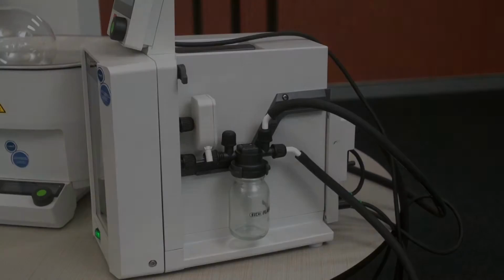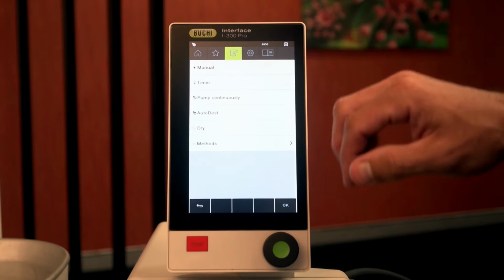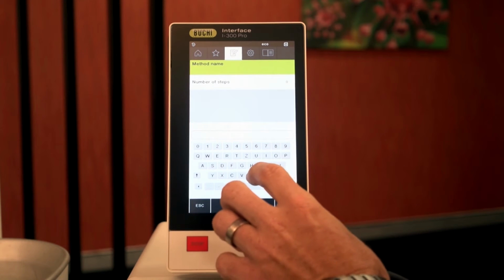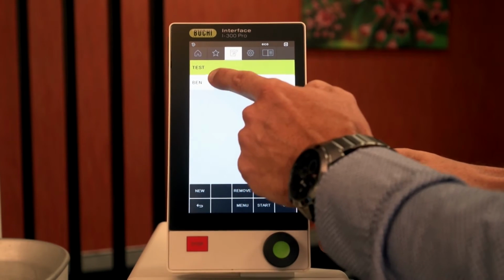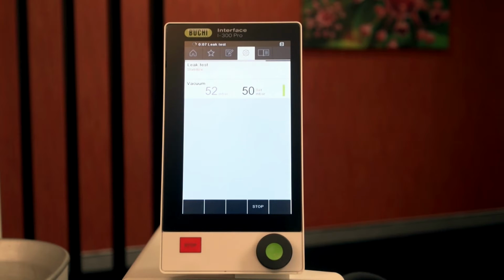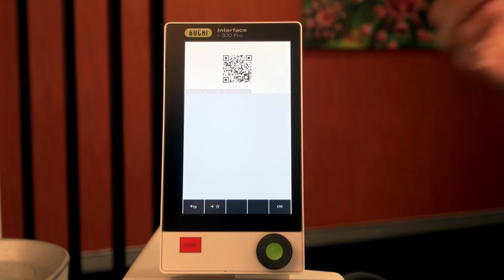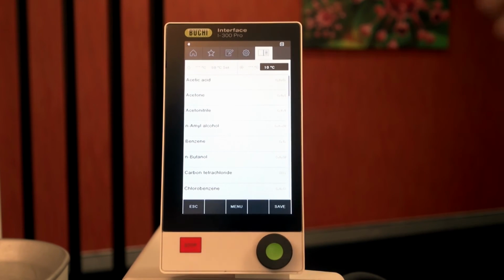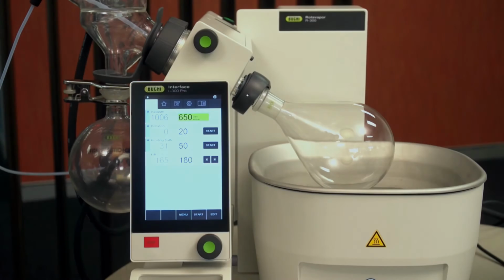Buchi R300, V300 & I300 Pro Demo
Ben from In Vitro takes you through the exciting new features of of the Buchi R300, V300 & I300 Pro units.